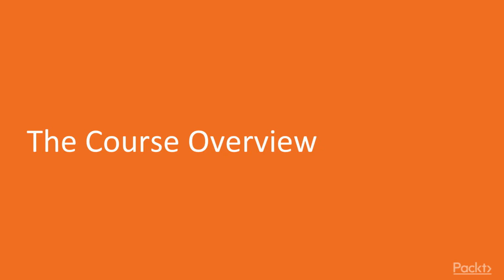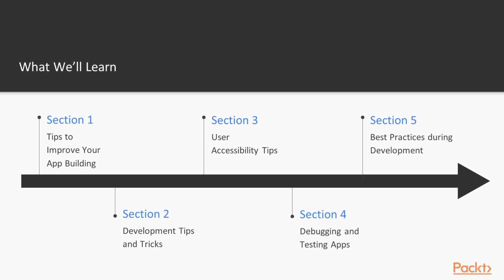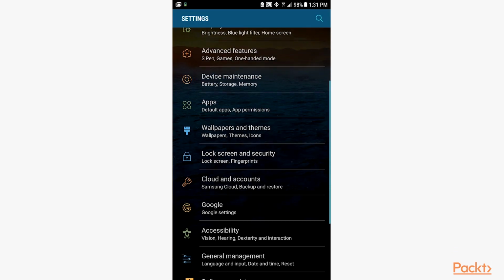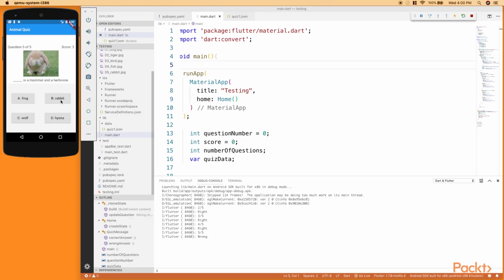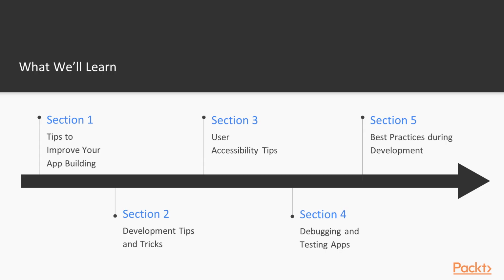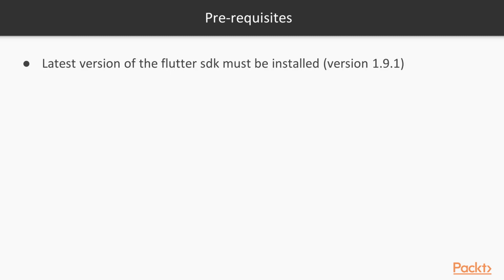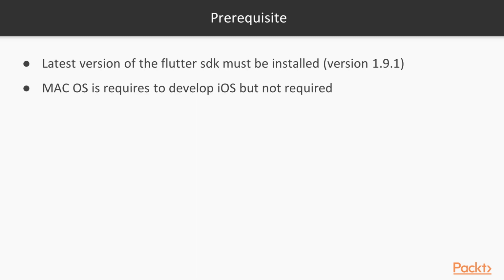Flutter Tips, Tricks, and Techniques : The Course Overview | packtpub.com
This video tutorial has been taken from Flutter Tips, Tricks, and Techniques. You can learn more and buy the full video course